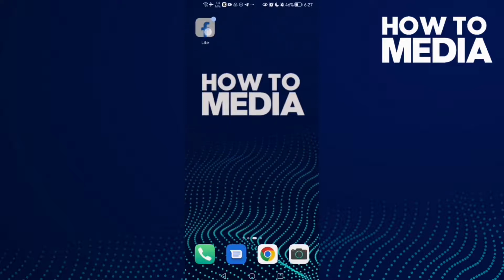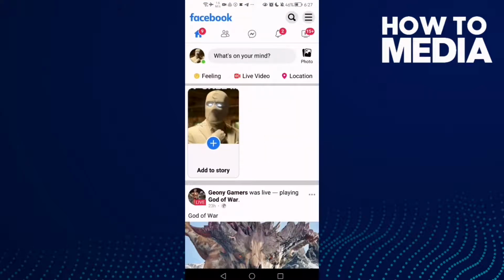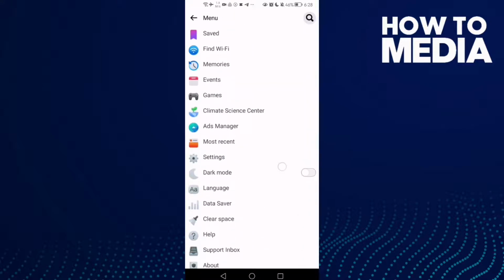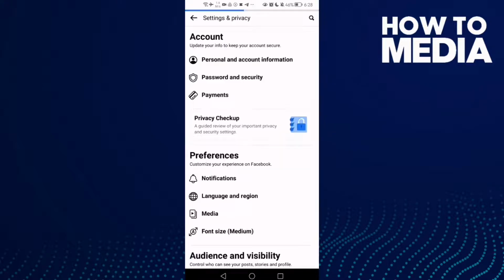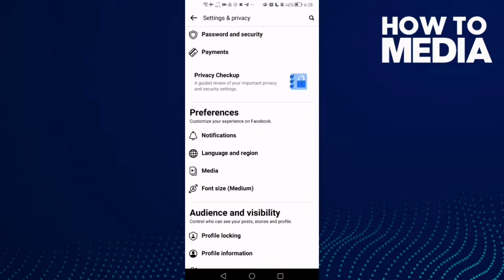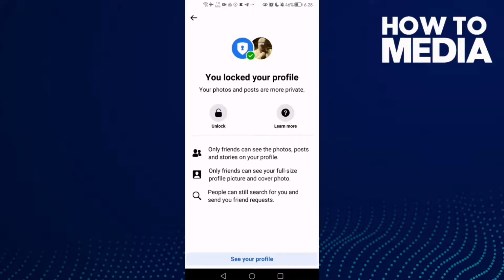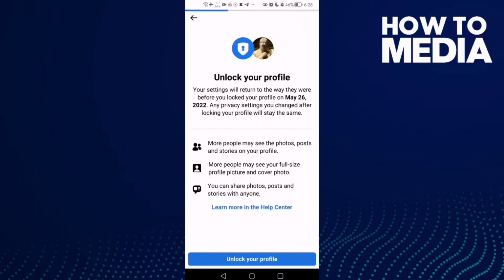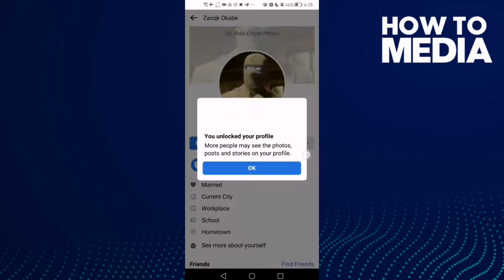How to Unlock Your Profile on Facebook Lite App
in this video we discuss :